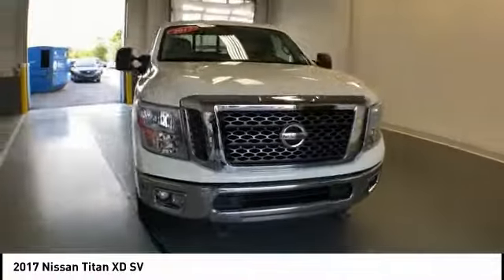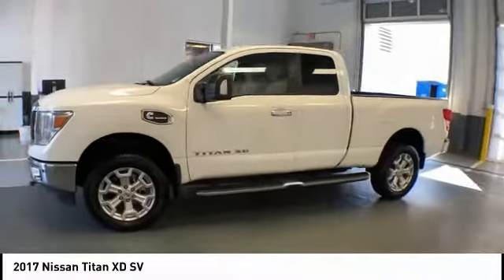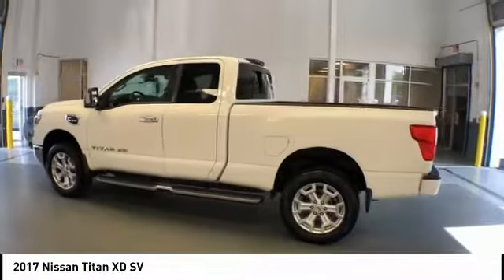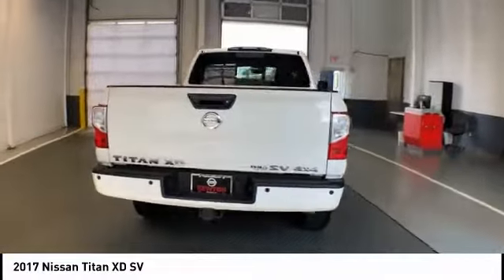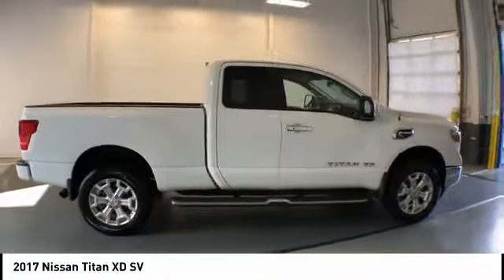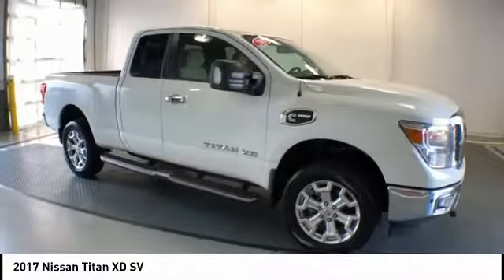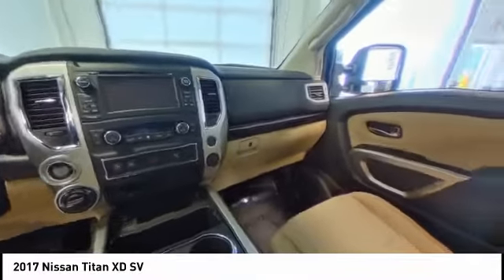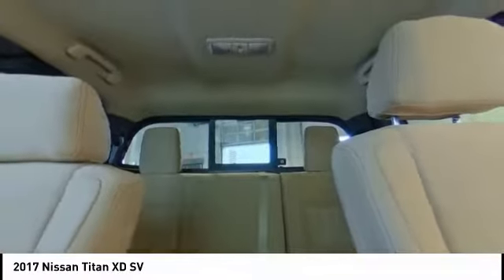2017 Nissan Titan XD Gallatin TN P5998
2017 Nissan Titan XD SV

4X4 Diesel w/ Comfort and Convenience Pkg... Navigation | Nav Rear View Monitor | Backup Camera Nissan Intelligent Key w/ Push Button Ignition Bluetooth USB Port Aux Port Trailer Light Check 4X4 | 4WD | Four Wheel Drive Trailer Tow Hitch Trailer Brake Controller Gooseneck (Built-in from Factory) Drop-in Bedliner Extending Trailer Tow Mirrors 20 Painted Alloy Wheels Auto Dual Zone HVAC Auto On/Off Headlights Auto-Dimming Rear-View Mirror Blind Spot Warning w/Rear Cross Traffic Alert Chrome Interior Door Locks Fog Lamps Front & Rear Parking Sensors Heated Front Captain's Seats w/Center Console Intelligent Key System Leather Wrapped Steering Wheel Painted Rear Bumper Power Slide Rear Window w/Defogger Radio: NissanConnect w/Navigation & Mobile Apps Rain Sensing Wipers Rear Air Conditioning Vents Remote keyless entry Siri Eyes Free Step Rails SV Comfort & Convenience Package Universal Garage Door Opener.brbrbrOur customers love the shopping experience we offer rated the #1 Nissan Dealer in the USA by consumers on DealerRater.com (2016 & 2017) ; just take a look for yourself .brbrbrThanks for considering us for your used car used truck or used suv purchase! Come see this Nissan Titan XD SV at our award winning Gallatin location just minutes north of Nashville Tennessee (TN). An easy drive from Hendersonville Lebanon Madison and the surrounding area.